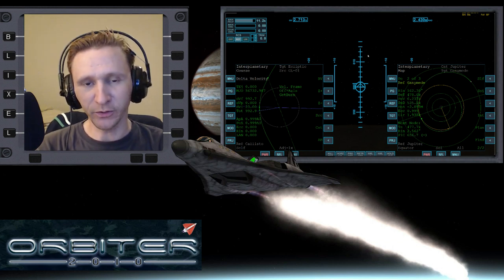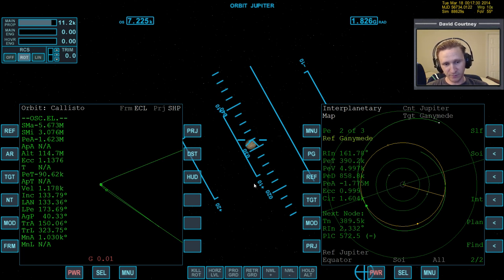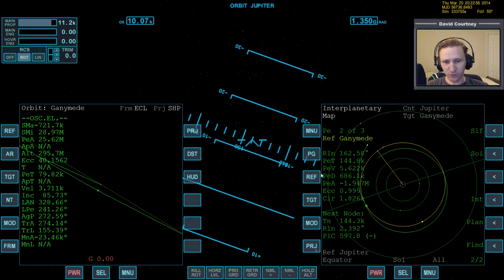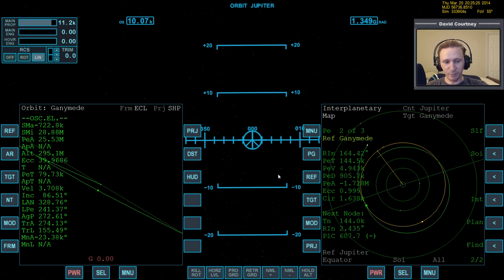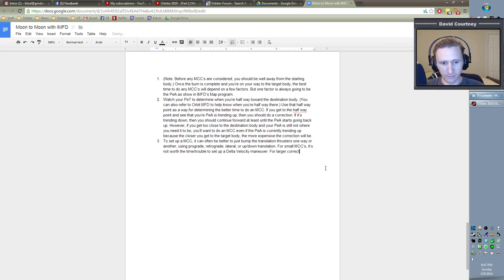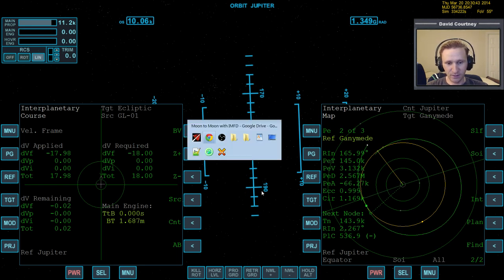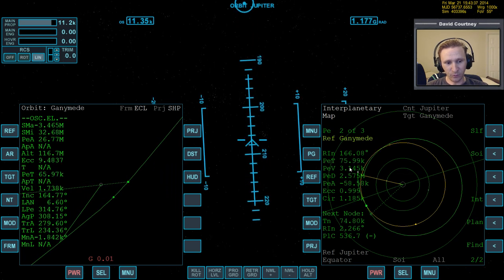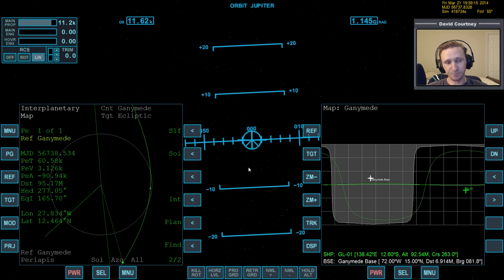Orbiter 2010 - [Part 4] IMFD Jupiter Moon Hopping - Callisto to Ganymede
This video was recorded Sunday, March 9, 2014